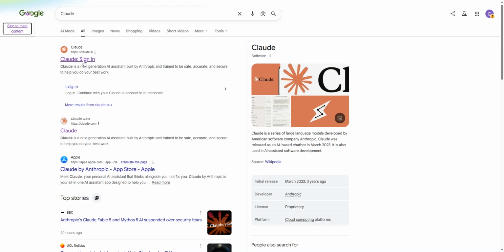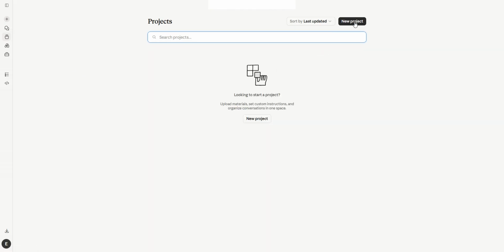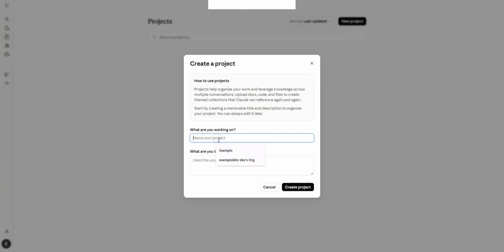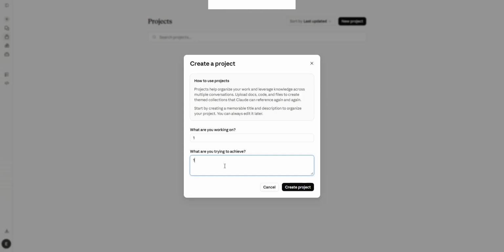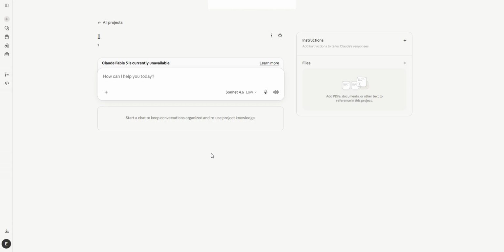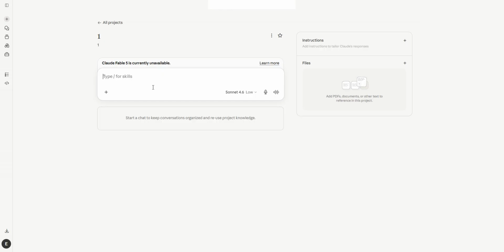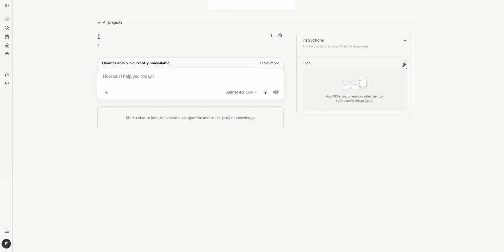HOW TO USE CLAUDE PROJECTS FOR BEGINNERS (STEP-BY-STEP GUIDE 2026)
How to use Claude Projects for beginners in 2026.

In this step-by-step tutorial, you'll learn how to use Claude Projects as a beginner so you can organize chats, upload project files, create custom instructions, manage research, and improve your workflow with AI. This beginner-friendly guide covers Claude Projects setup, project knowledge, file uploads, custom context, chat organization, team collaboration, and common Claude Projects issues.

In this video, you'll learn:

How to use Claude Projects for beginners

How to create a new project in Claude

How to upload files to Claude Projects

How to add custom instructions for better AI responses

How to organize chats inside a Claude Project

How to use project knowledge for research and writing

How to collaborate with Claude Projects effectively

Common Claude Projects issues and how to fix them

This tutorial is beginner-friendly and perfect for students, creators, business owners, researchers, writers, marketers, teams, and anyone who wants to organize AI workflows with Claude.